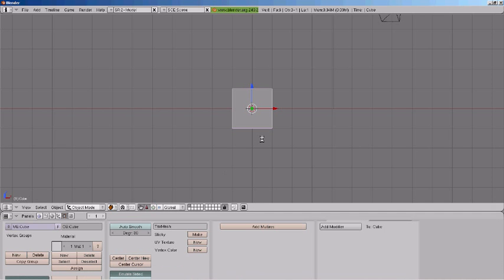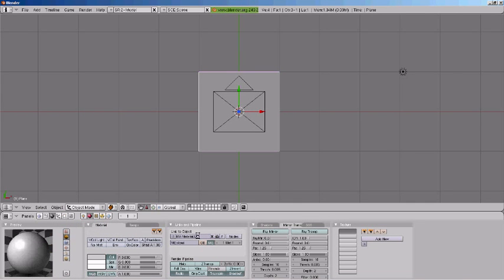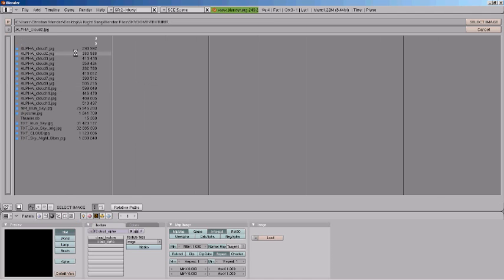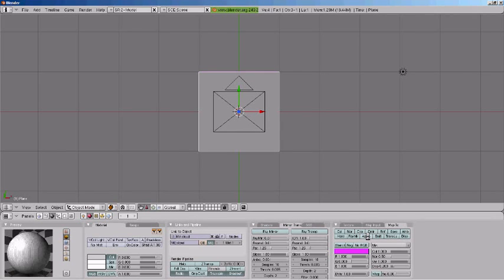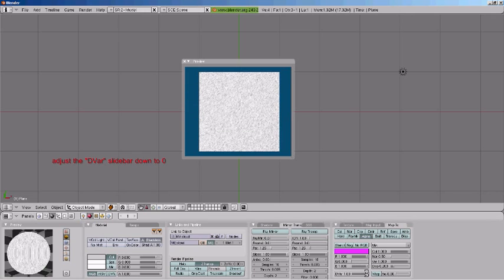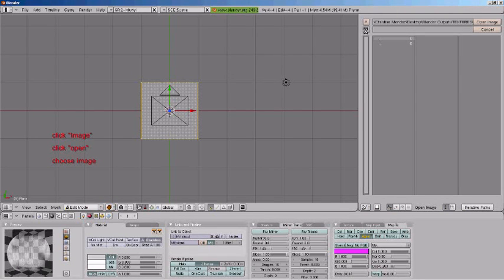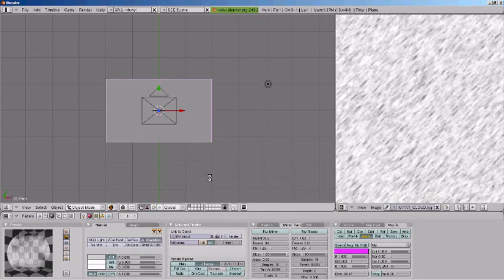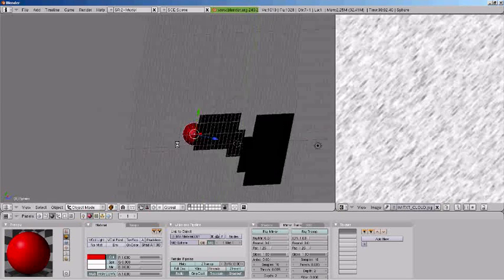Billboard Clouds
A Blender 3D tutorial using an image as an alpha channel.
Blender 2.49